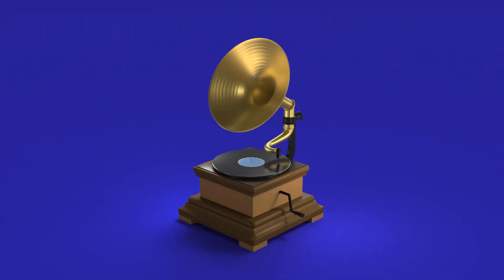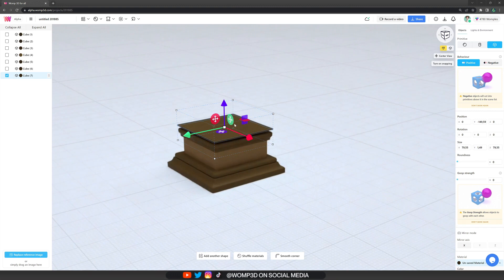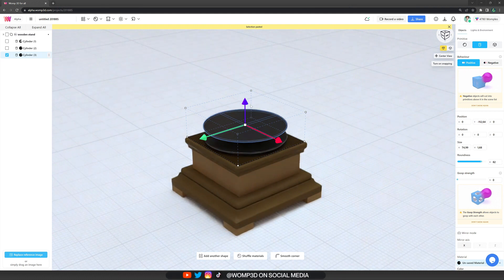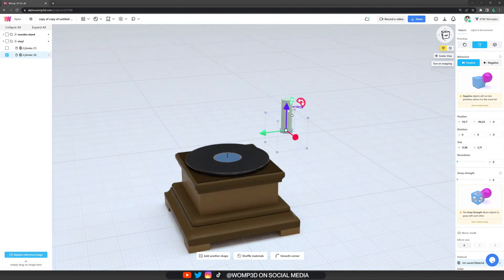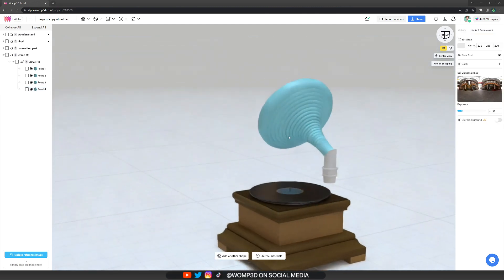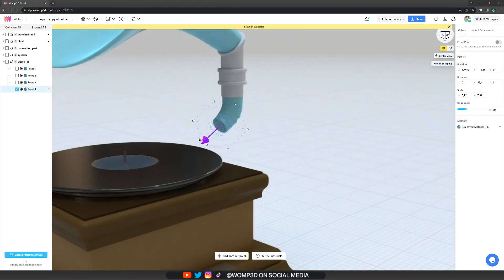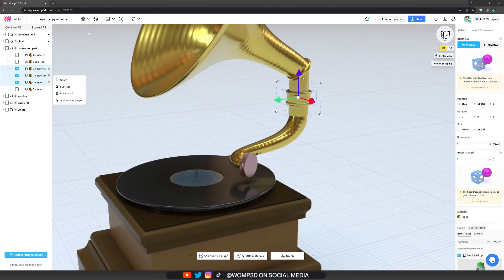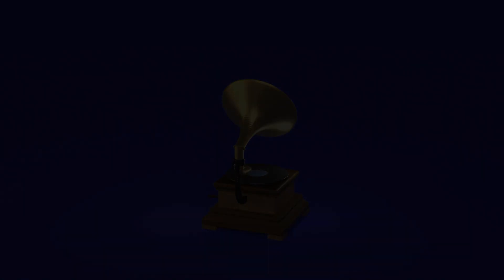EASY 3D: Gramophone Beginners Tutorial with Womp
In this video you will learn how to use Womp with its functions and workflow to create your very own 3D gramophone. Follow along and publish your model to the community.